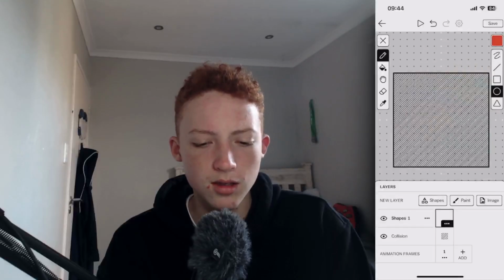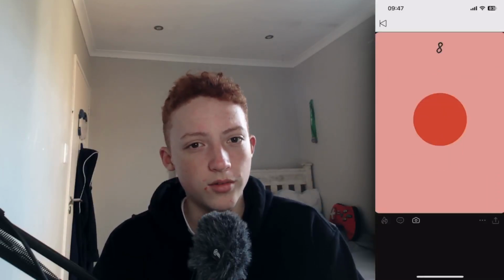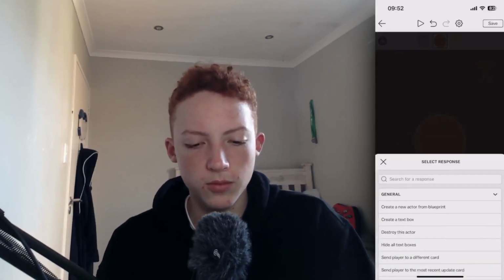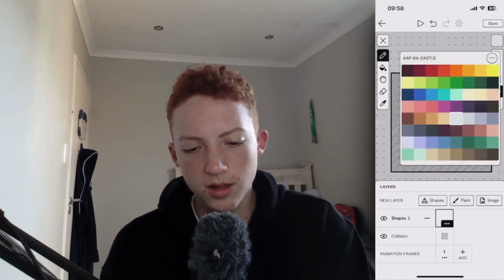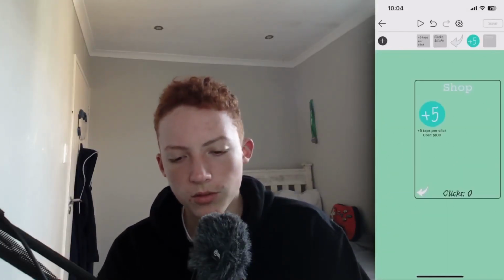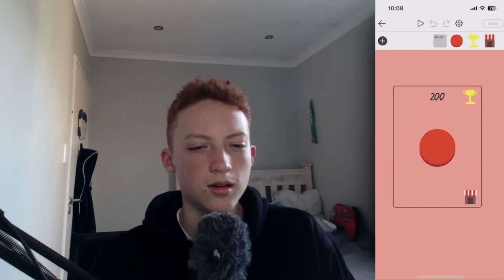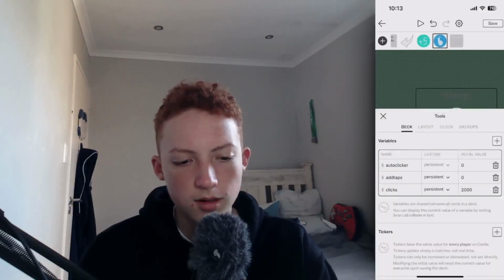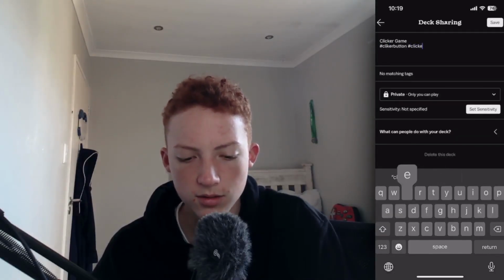How to make a Clicker Game in Castle Make and Play.